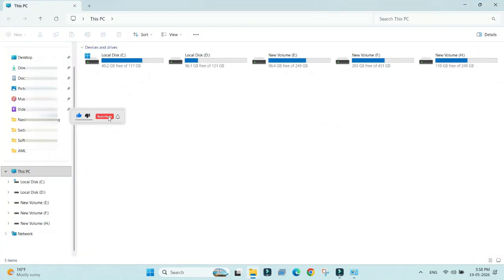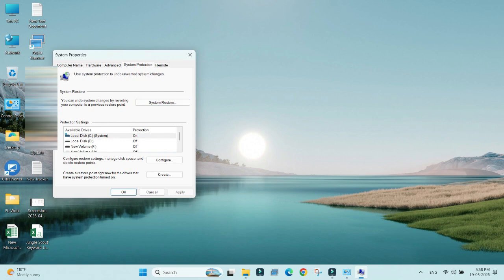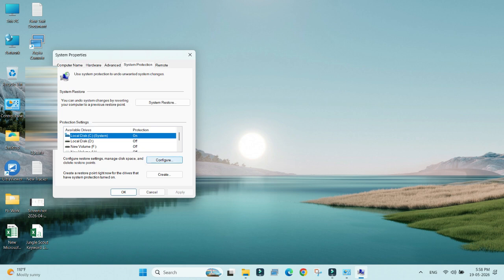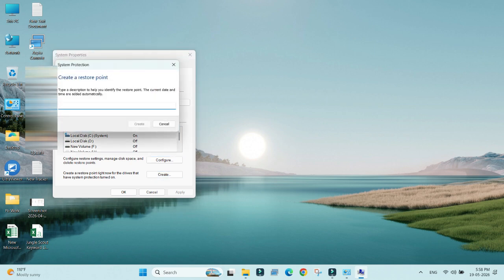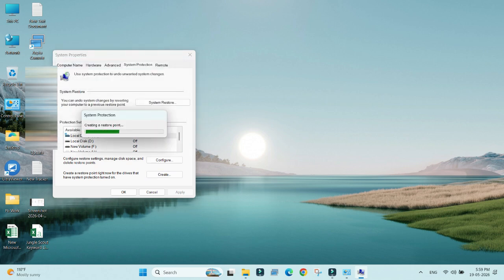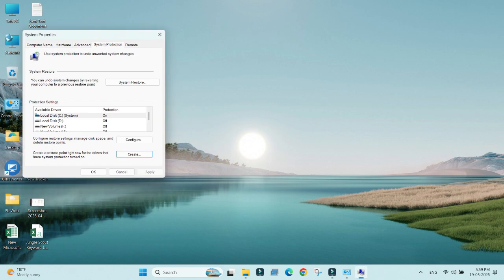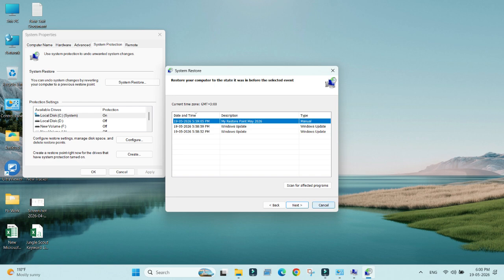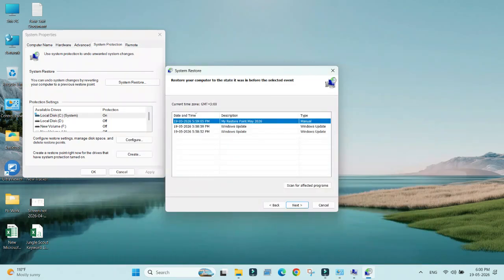How to Create a Restore Point in Windows 11 2026 ⚡ Save Your PC Before It Crashes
Learn how to create a System Restore Point in Windows 11 step-by-step in this 2026 updated guide. This tutorial will help you protect your PC before crashes, updates, driver issues, or software problems happen.

In this video you will learn:
✅ How to enable System Protection
✅ How to create a Restore Point in Windows 11
✅ How to restore your computer to an earlier date
✅ How to fix Windows problems without reinstalling Windows
✅ Best backup safety method for beginners

System Restore is one of the most useful Windows features because it allows you to recover your PC when something goes wrong after updates or software installation.

🔥 Works on:

* Windows 11
* Most laptops and PCs